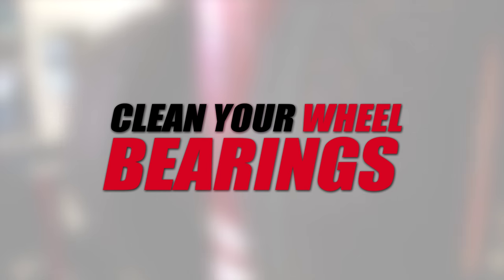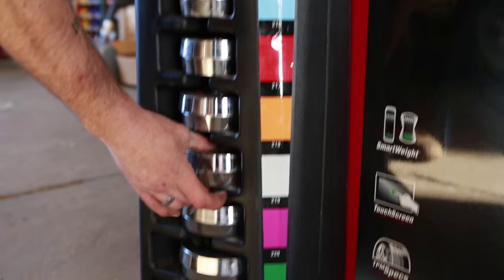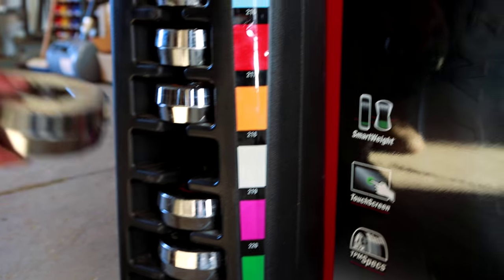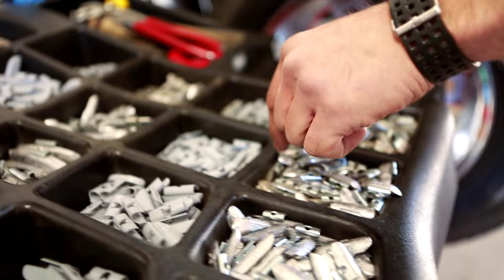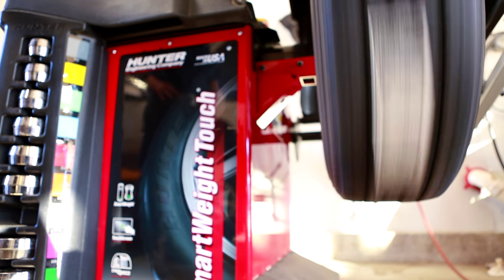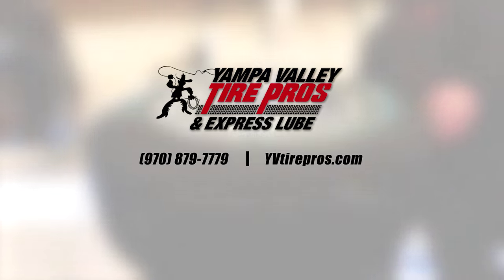Inspecting and Cleaning Your Wheel Bearings - Yampa Valley Tire Pros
At Yampa Valley Tire Pros & Express Lube, we're known for our friendly, down-to-earth attitudes and our professional service. Here in Steamboat Springs, CO, we know you take your tires seriously, and so do we! We offer the best tires from Goodyear, Dunlop, and Kelly, along with Continental, General and other brands.

Our Tire Center staff will take the time to learn about your needs, what you drive as well as how you drive.

We provide complete auto service and repair from trained technicians. Their extensive experience means we'll get the job done right the first time.

Stop in and say hi!

Yampa Valley Tire Pros
2440 Lincoln Avenue
Steamboat Springs, CO 80487